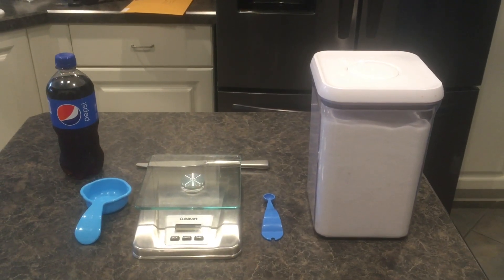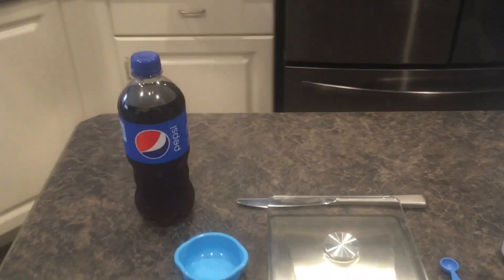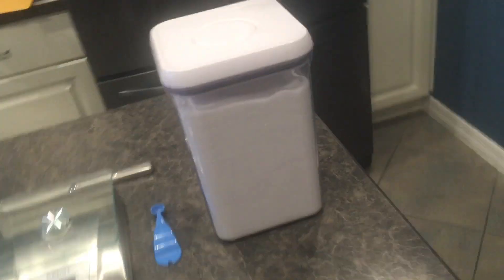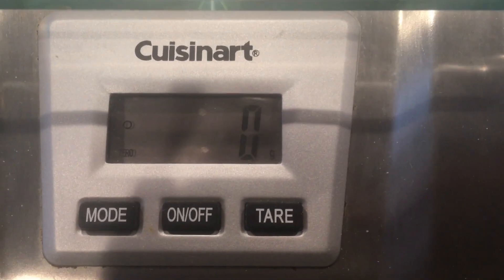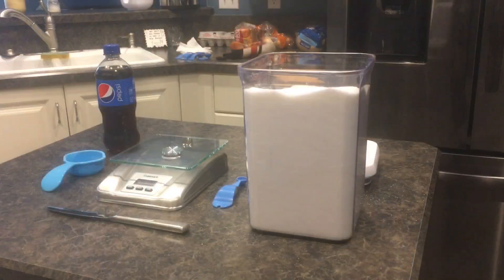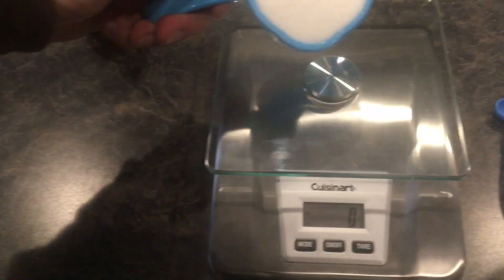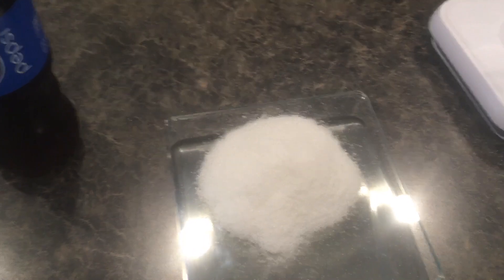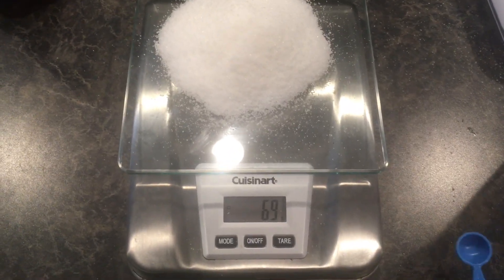Physically see how much sugar is in Pepsi!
I will show you what the amount of sugar looks like on a scale for a 20 oz Pepsi.